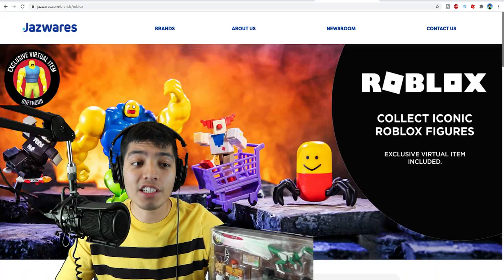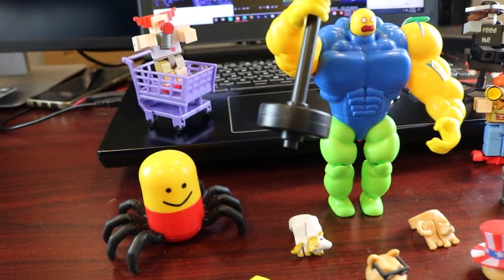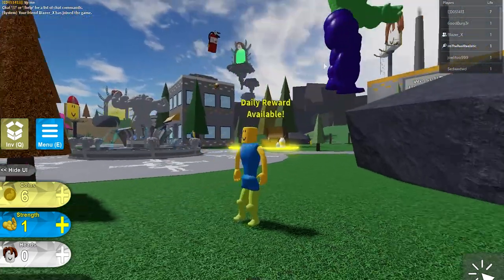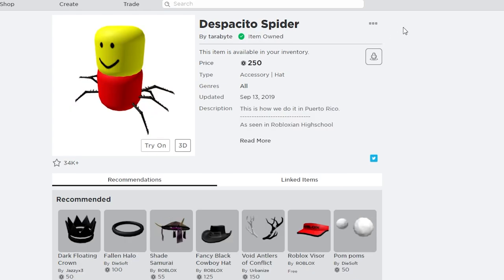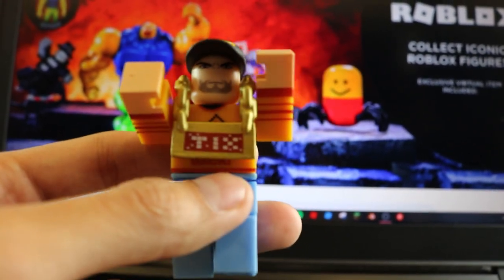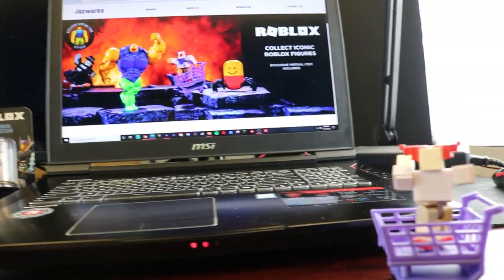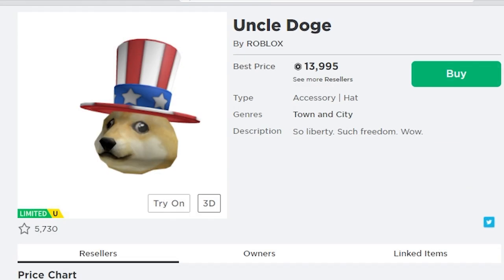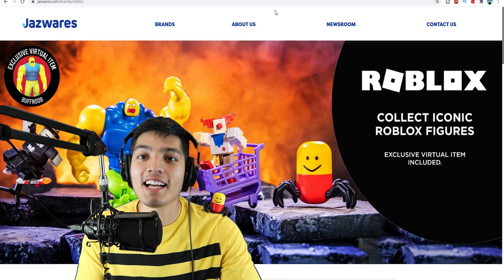Roblox meme pack *Roblox Toy Review*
Whats up everyone! Today we got something special for everyone! The company Jazwares sent us this awesome Roblox MEME PACK that is based on in-game memes! We like to collect stuff in the office, so having these 26 piece Meme Pack definitely makes the office look better! The MEME PACK also includes a code to redeem a Buffnoob Full Size Avatar! The MEME pack is available to purchase on AMAZON! Click the link below so we can be Meme Pack buddies! lol